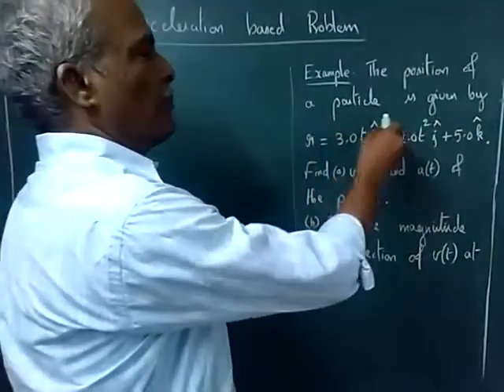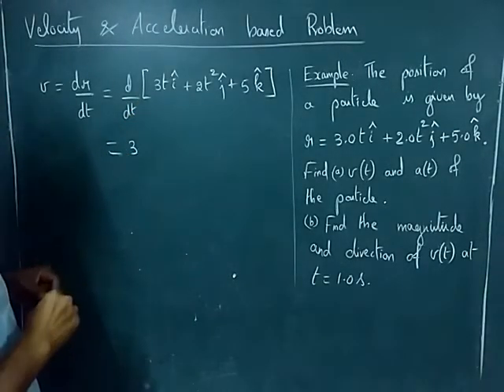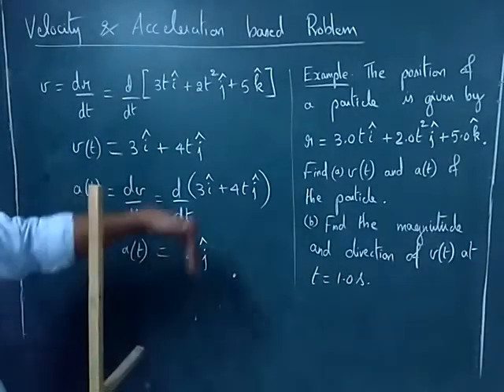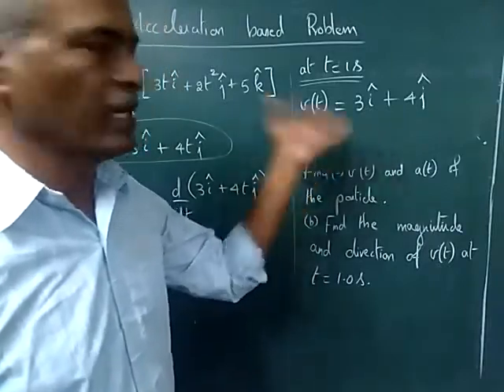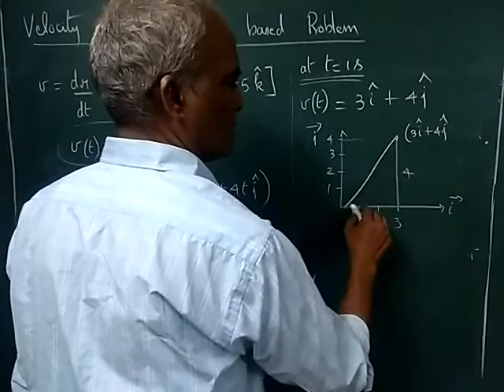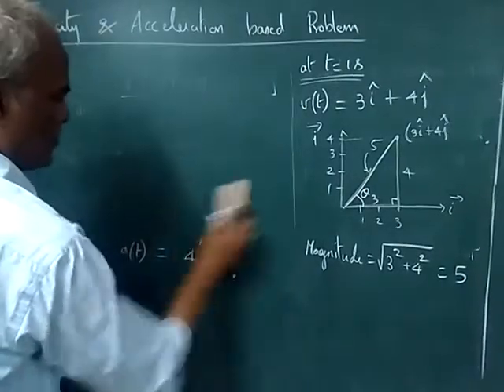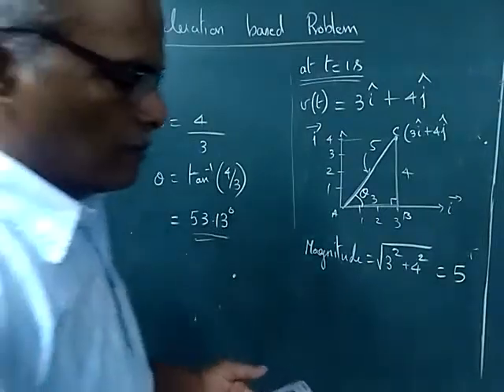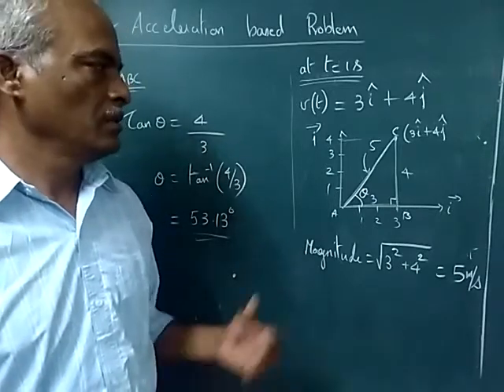Velocity and Acceleration based problem solved (NCERT - 11 - Physics)